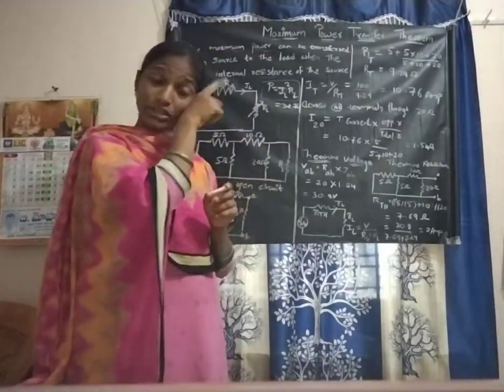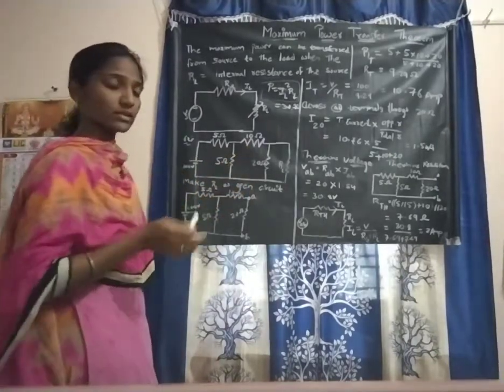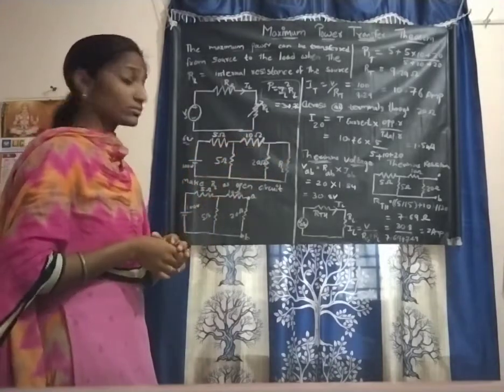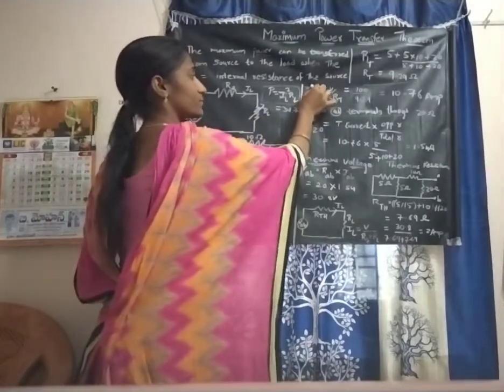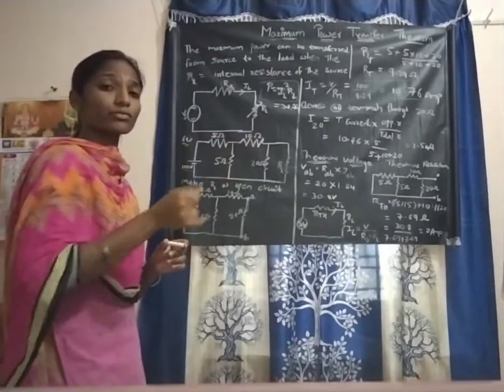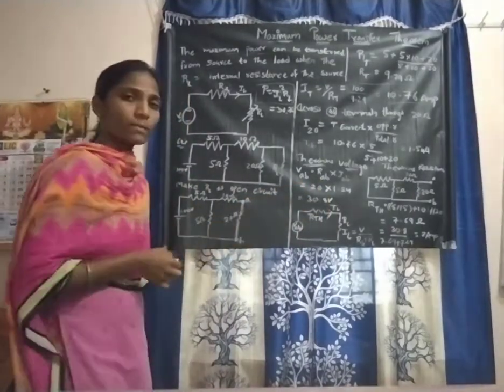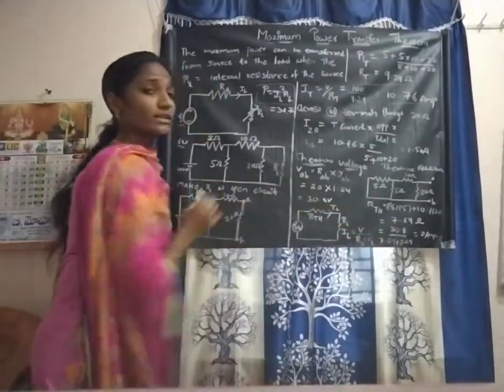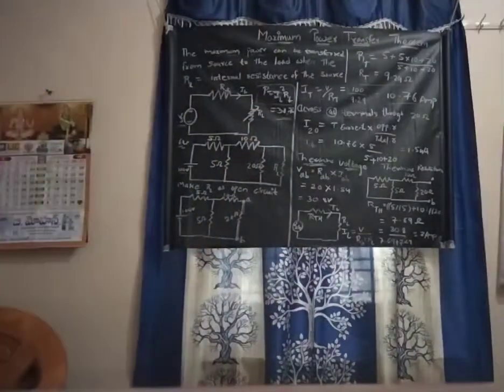maximum power transfer theorem